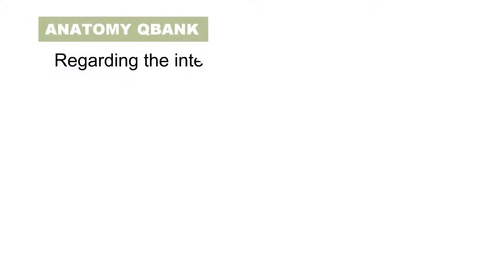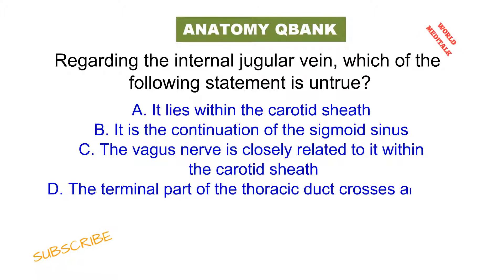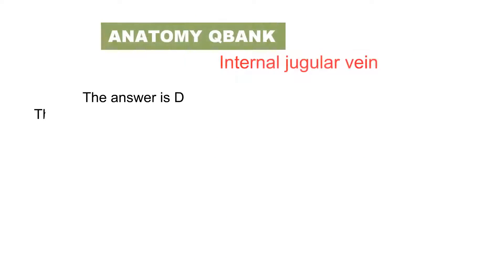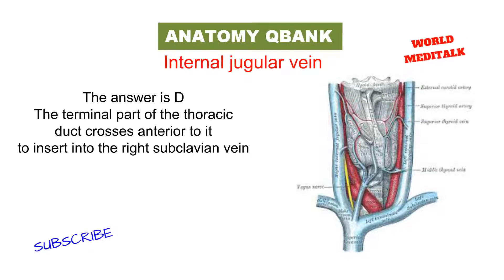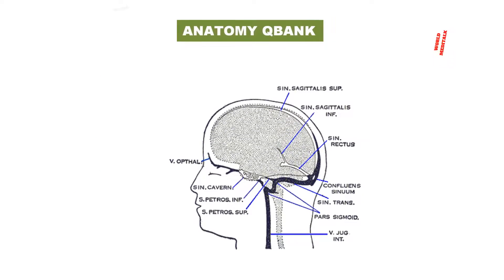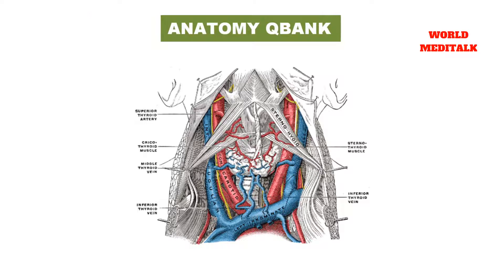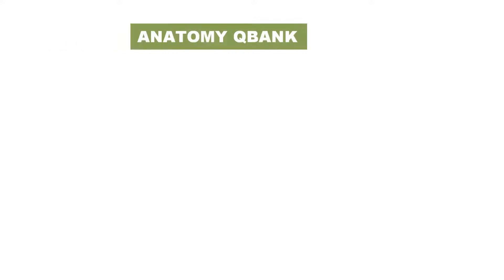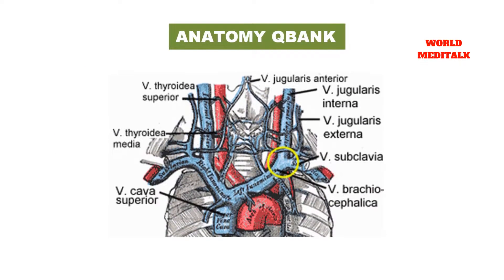MRCS ANATOMY Q BANK 9